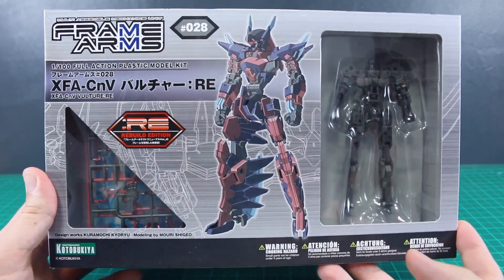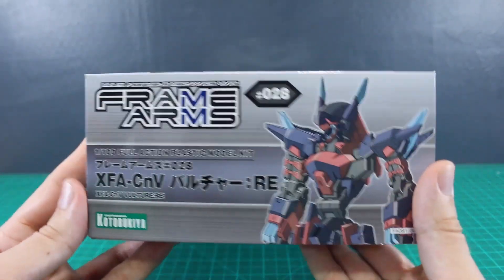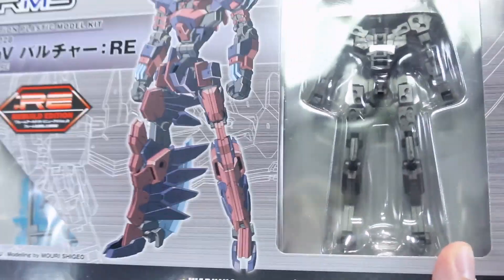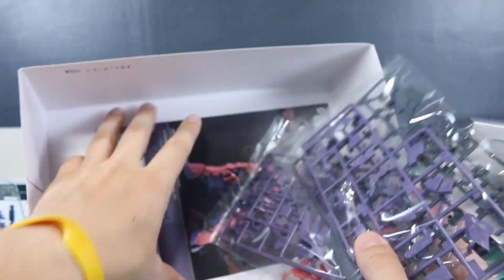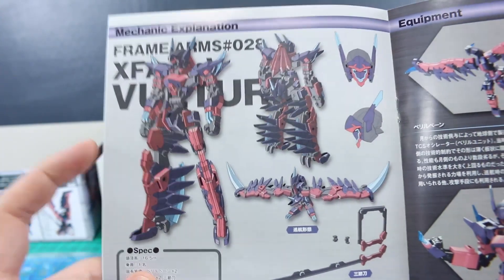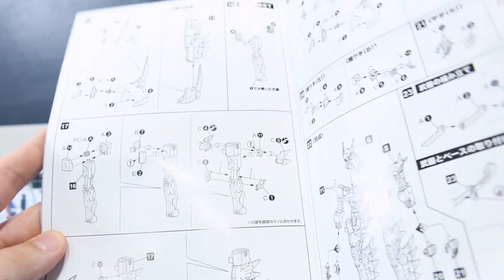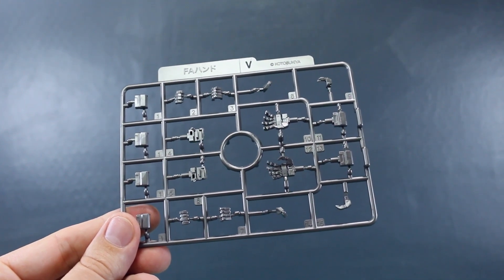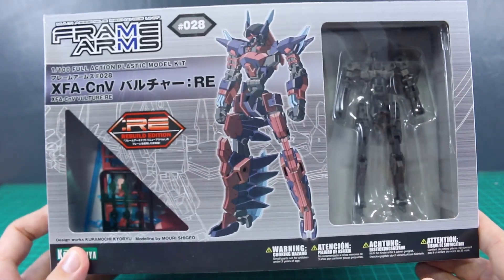Frame Arms Vulture UNBOXING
Here's the 1/100 scale Frame Arms Vulture from Kotobukiya. This is the RE edition which means it's got the improved Architect Frame. It also transforms - which is... interesting!